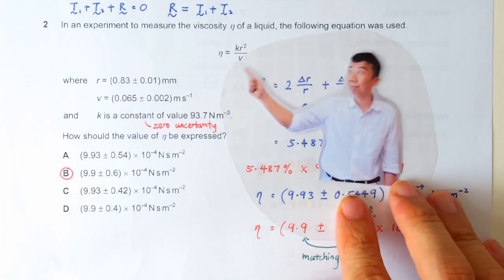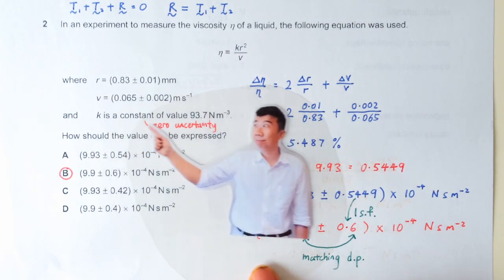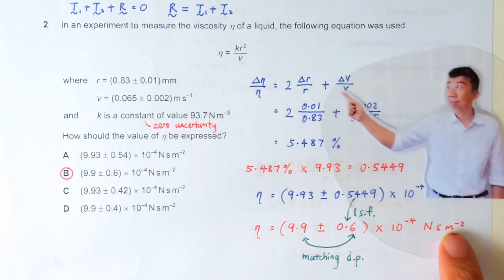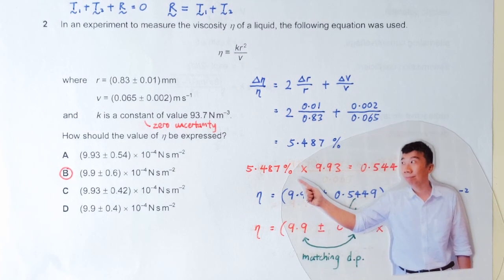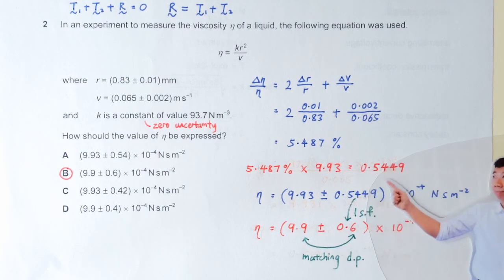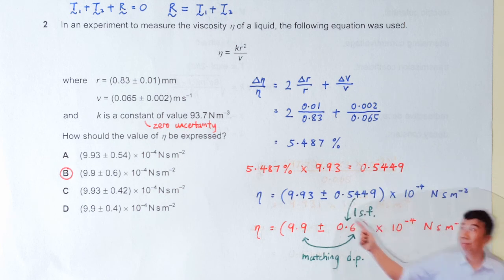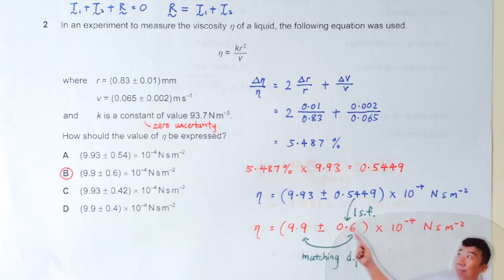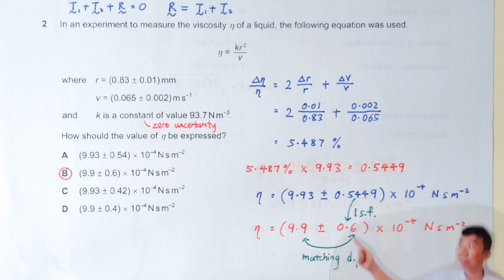2011 P1 Q02